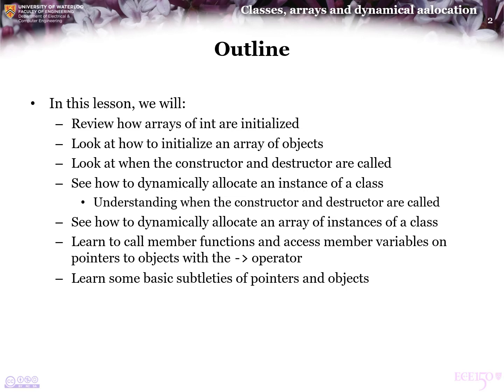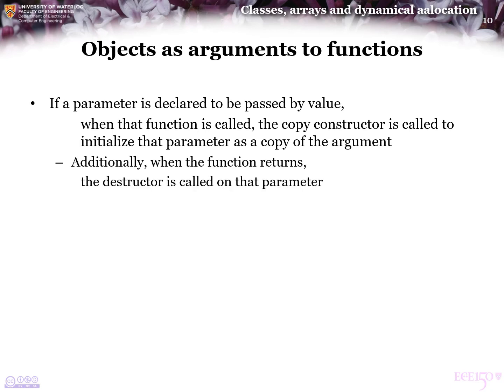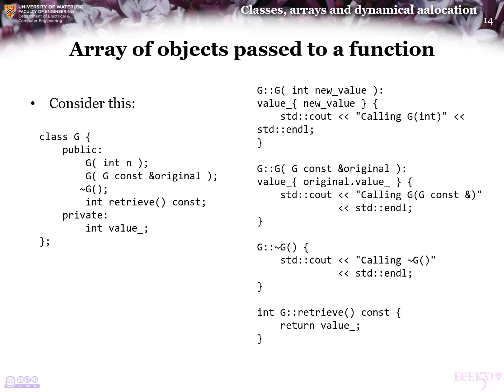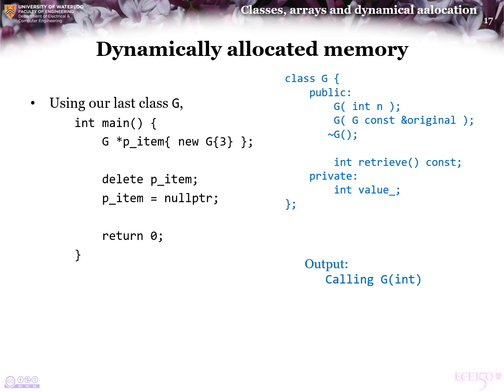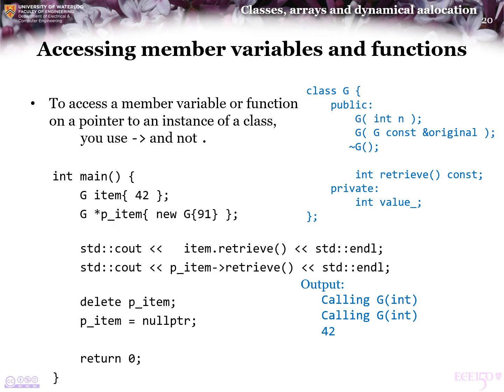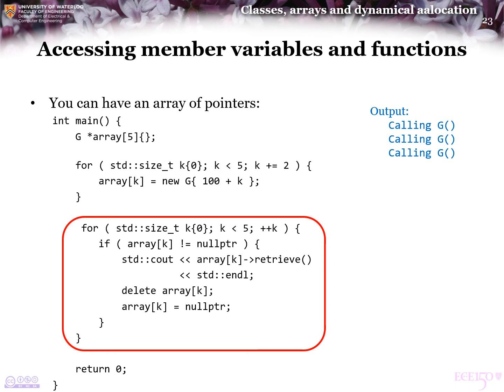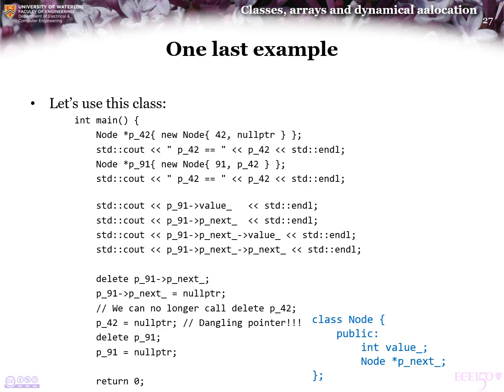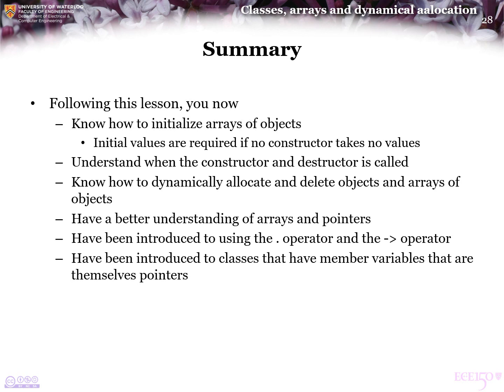4.11 Classes, arrays and dynamic allocation